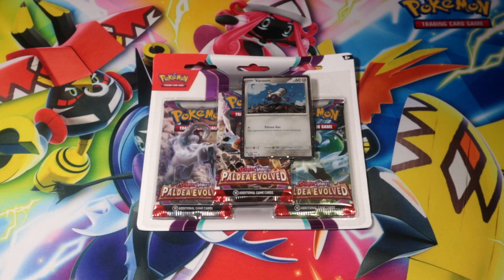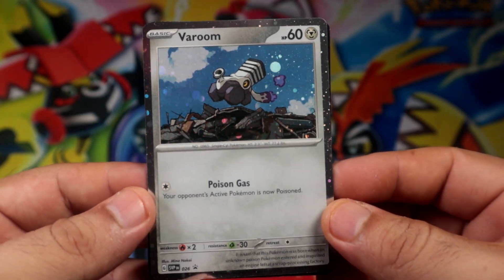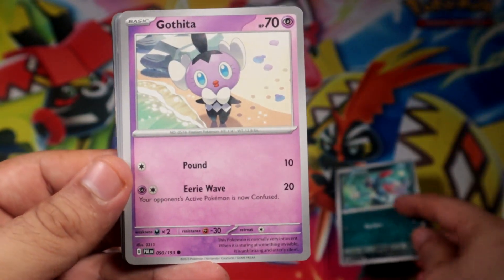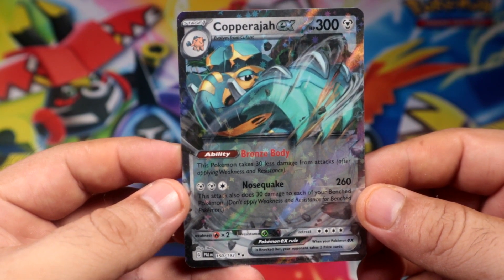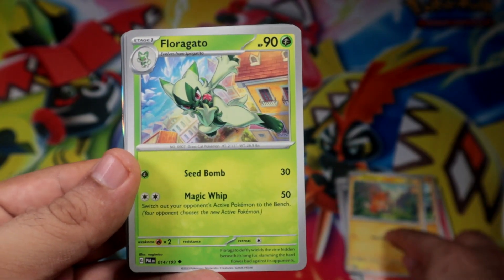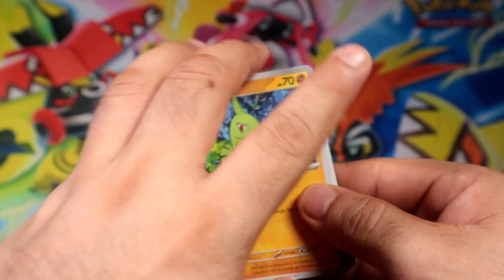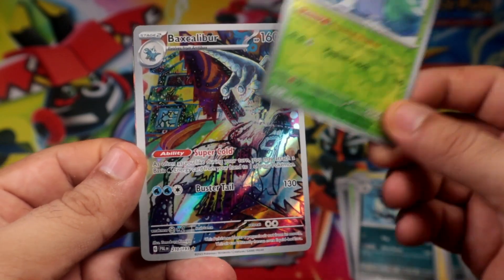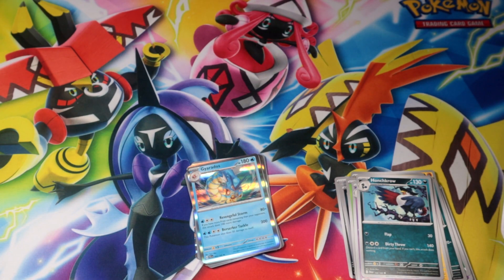Pokemon Varoom Paldea Evolved Blister Pack POKE88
I will be uploading and streaming videogames also some random uploads nothing to do with videogames as well.

Playstation = Oscar_M_Gamez           Epic : Oscar-M-Gamez

Pokemon TCG = OzkarPlayz